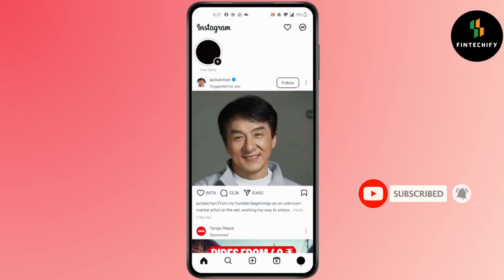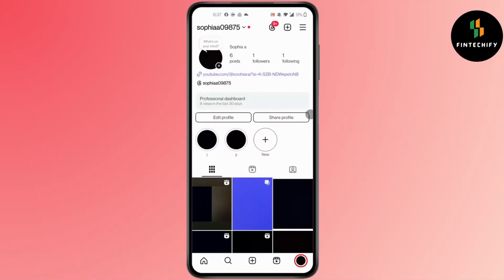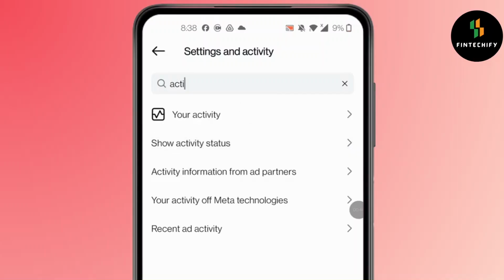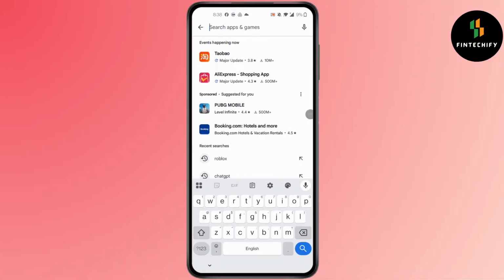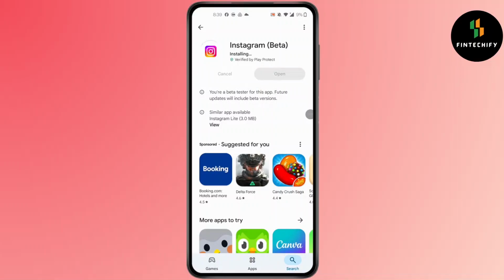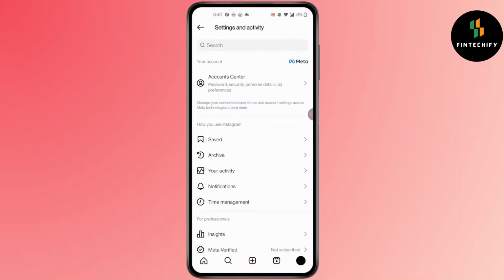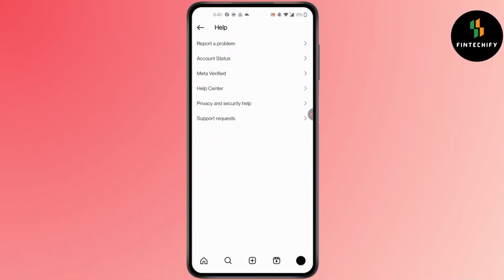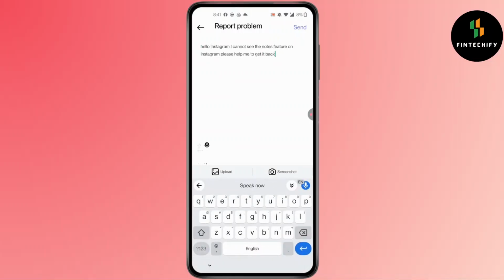How To Fix Instagram Notes Feature Not Showing 2025 100% WORK | How To Get Notes On Instagram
Welcome to our step-by-step guide on how to fix the Instagram Notes feature not showing in 2025 and how to get the Notes feature on Instagram. If you're unable to see the Instagram Notes feature or having trouble accessing it, this video is perfect for you! We'll walk you through the process of troubleshooting the issue, ensuring that you can start using Instagram Notes without any problems. Whether it's a missing feature or a glitch, these solutions will help you enable the Notes feature on Instagram so you can share updates with your friends!

What you'll learn:

How to fix Instagram Notes feature not showing in 2025.

Step-by-step guide on enabling Instagram Notes.

Troubleshooting tips for Instagram Notes not working.

How to get the Notes feature on Instagram.

Why Instagram Notes might be missing on your account.

Solutions for common Instagram Notes issues in 2025.